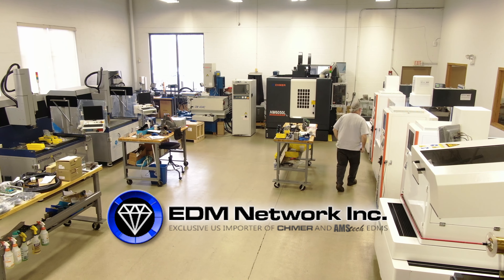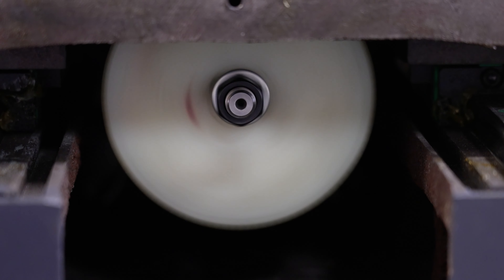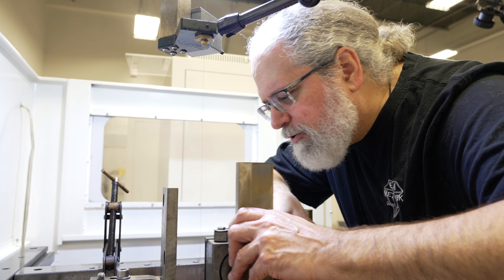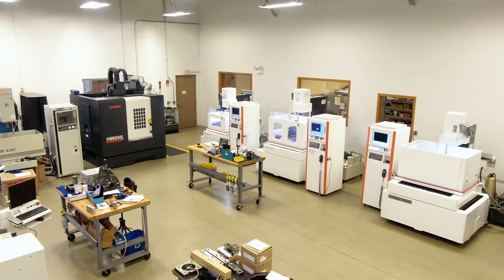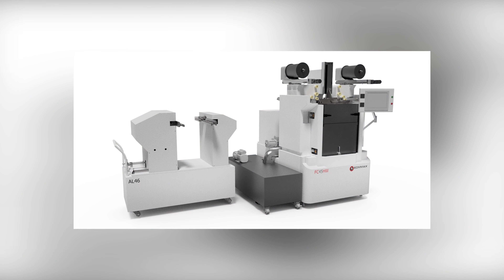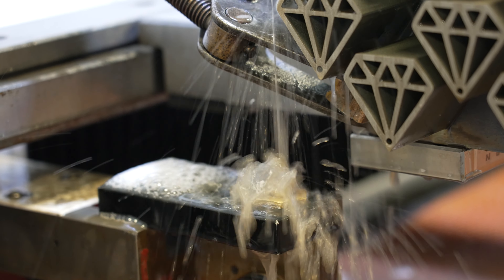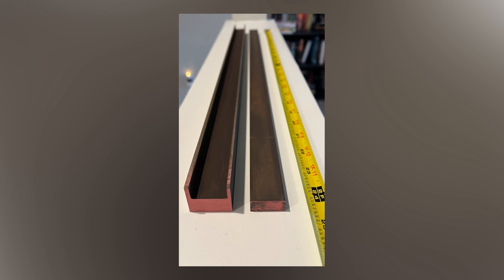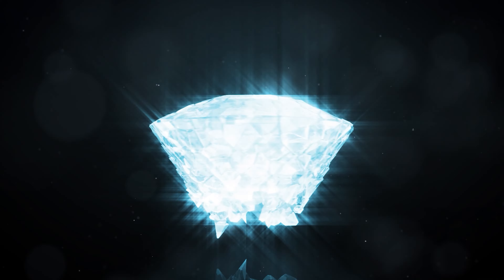Fast Wire Series EDM Network Inc